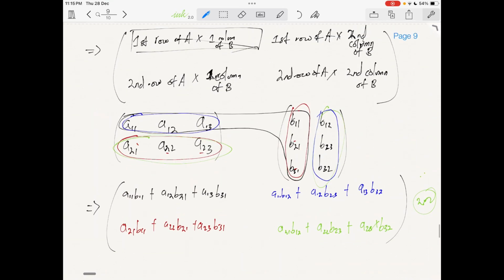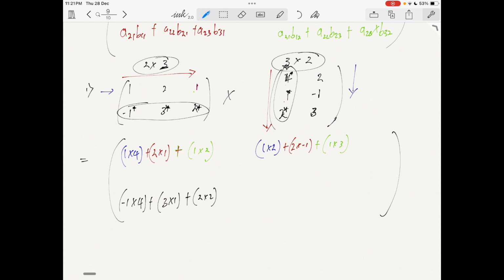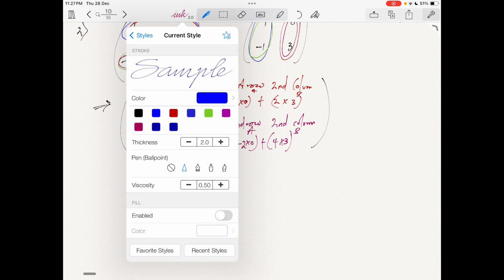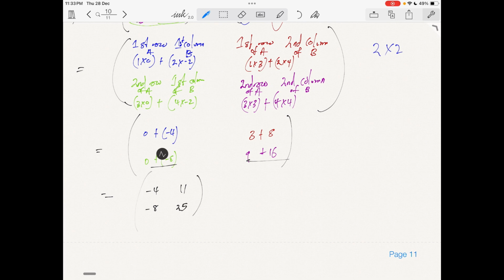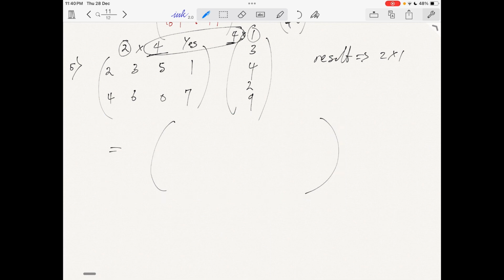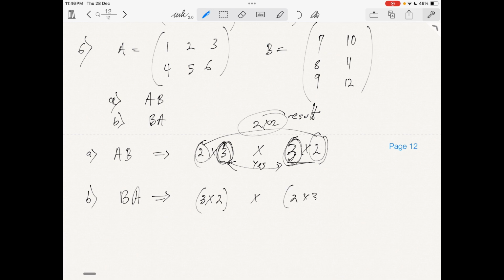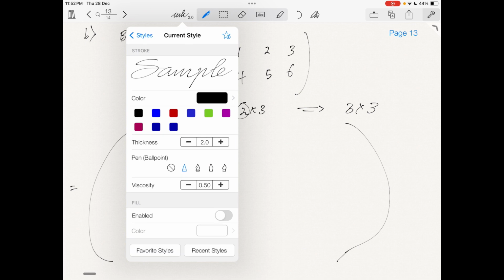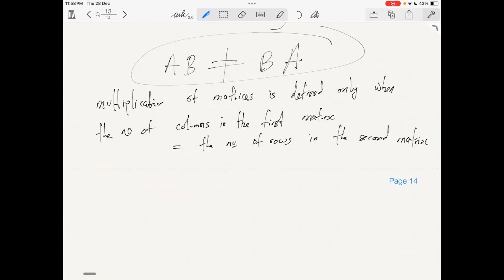3. Matrices Multiplication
This session aims to establish understanding in the following:

~ Matrices Multiplication